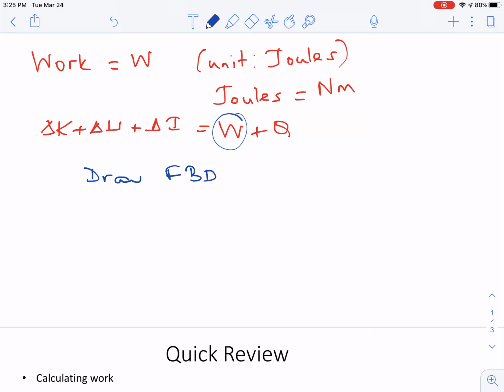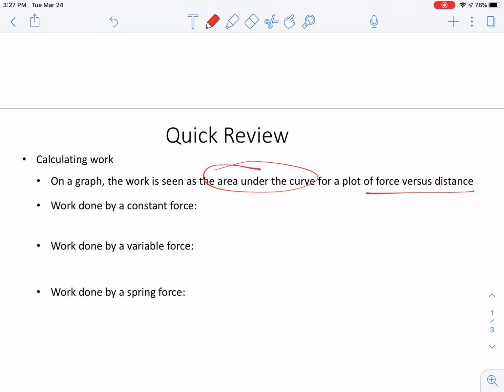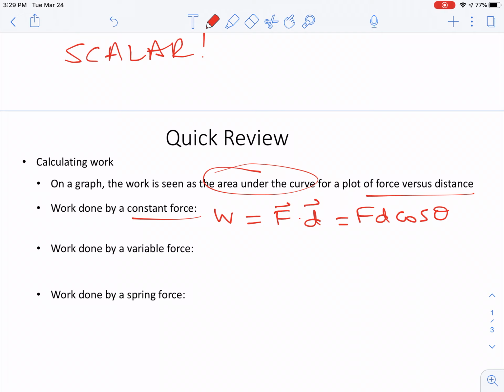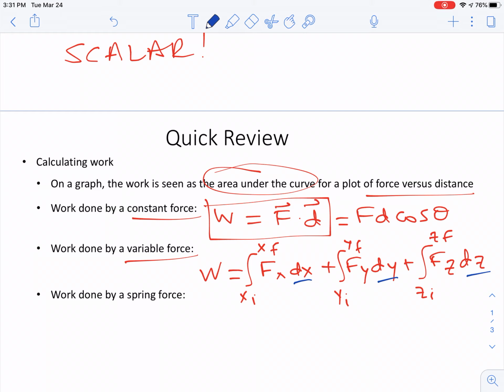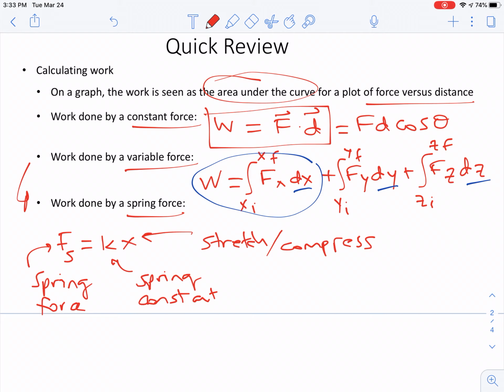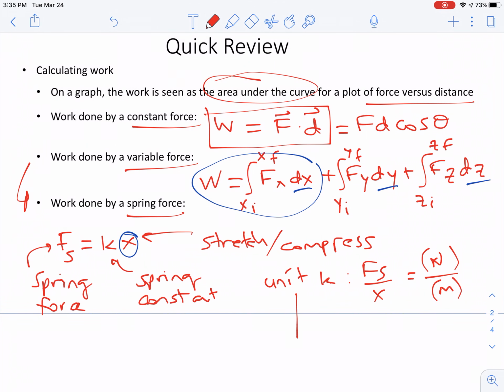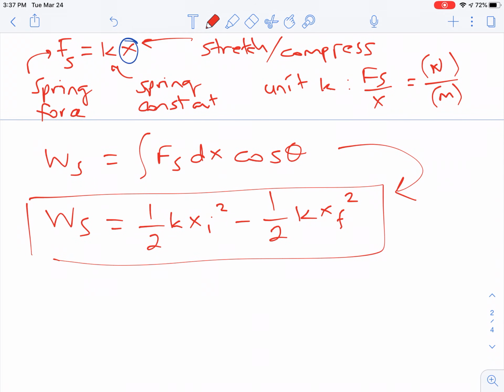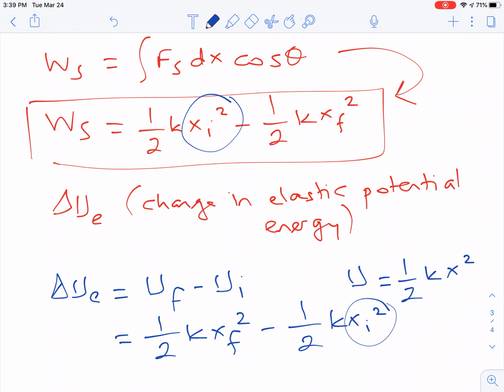Review Class 24